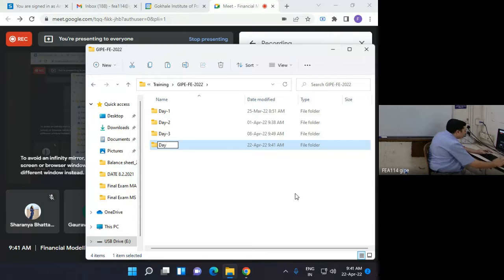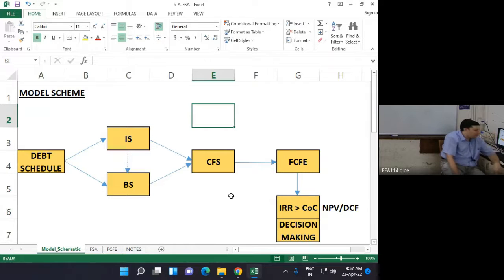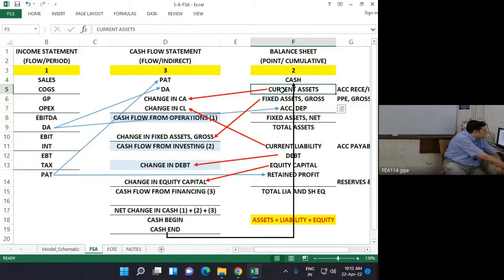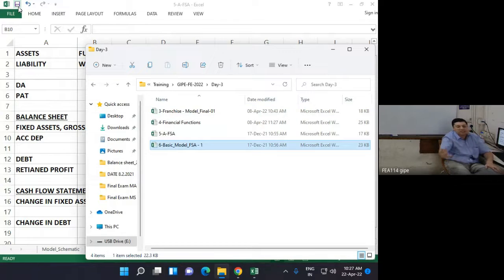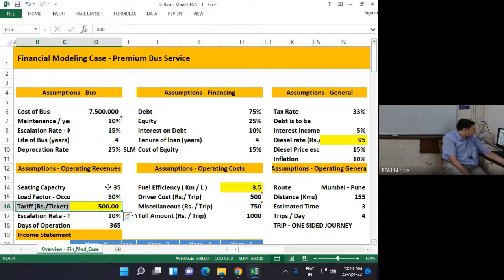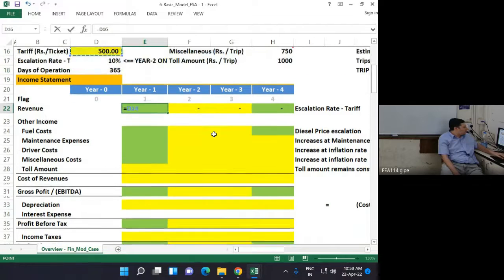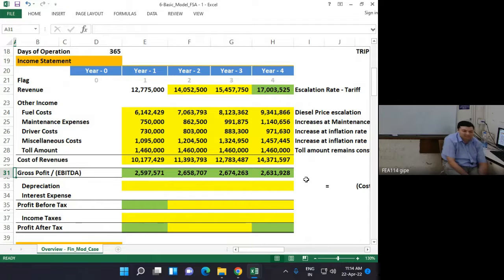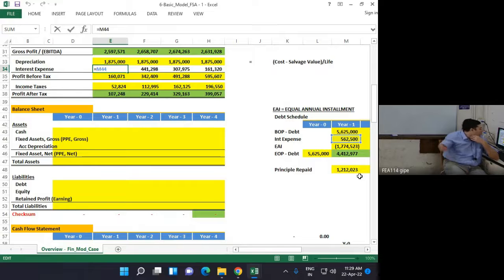Copy of Financial Modelling and EngineeringSameer Gunjal 2022 04 21 21 12 GMT 7